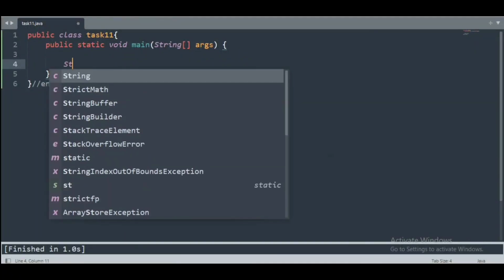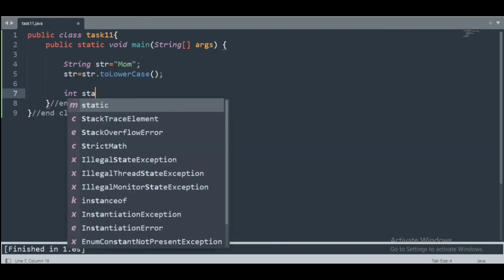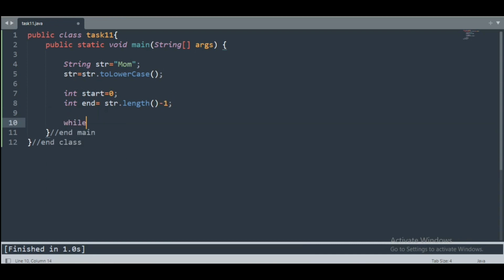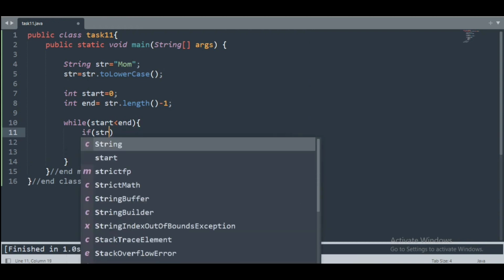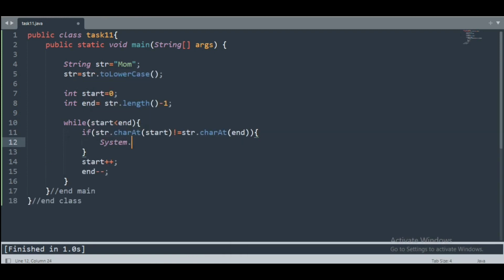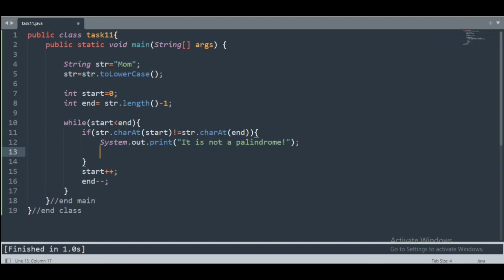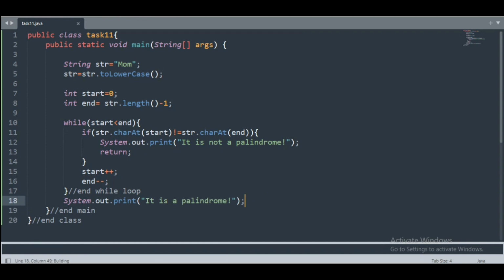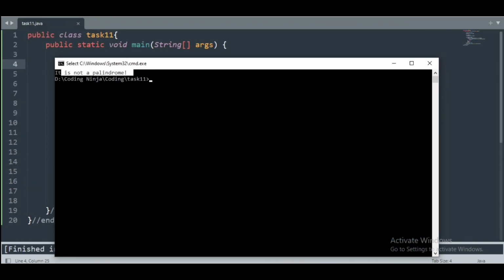Check if the String is a Palindrome or Not | Java | Coding Ninja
I wrote a java program to Check if the String is a Palindrome or Not !

The language used is Java.
Text Editor: Sublime Text 3
Use 1080p resolution for best results!